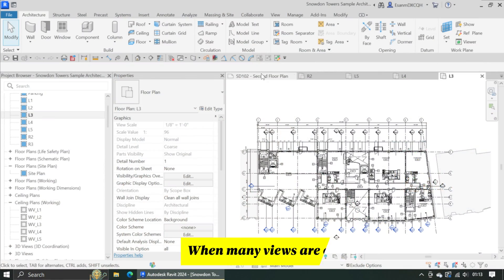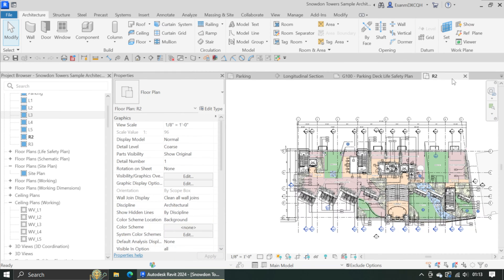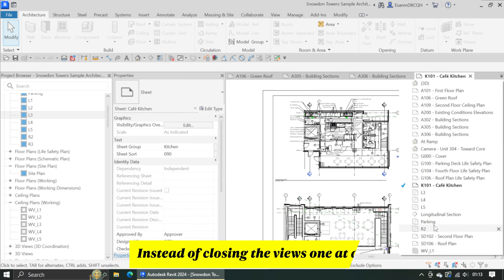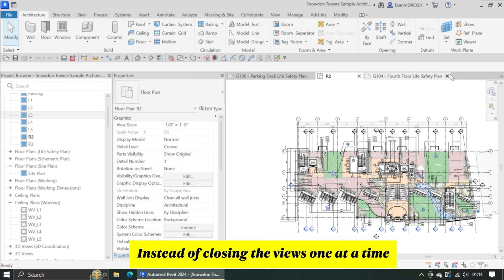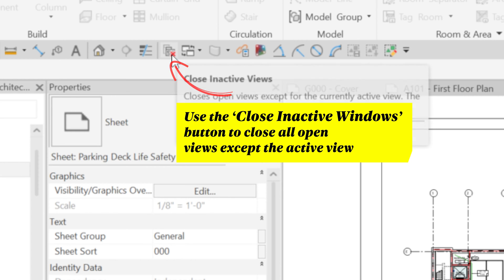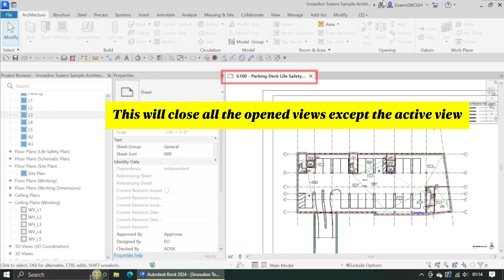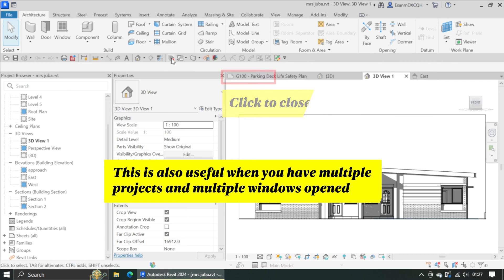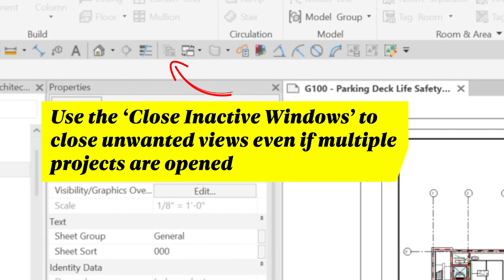How to Close Inactive Windows in Revit with a Single Click!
Do you have too many Revit windows open and cluttering up your screen? In this video, I'll show you how to quickly and easily close all inactive windows in Revit. This is a great way to improve your productivity and keep your workspace organized.